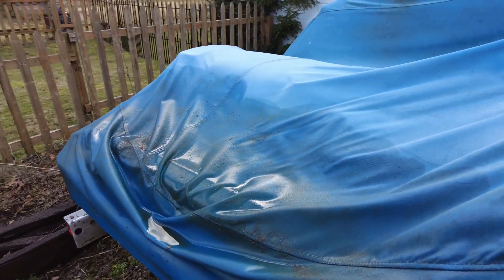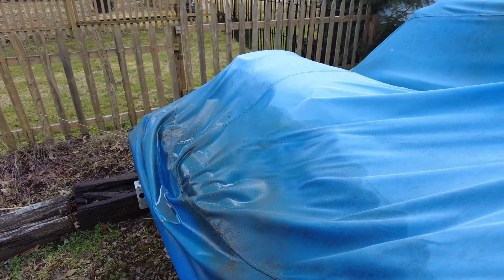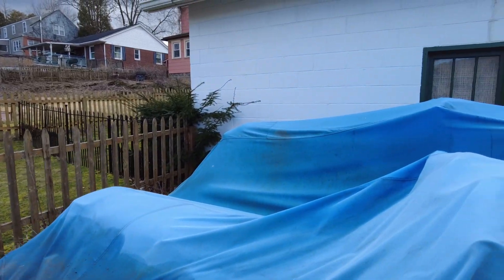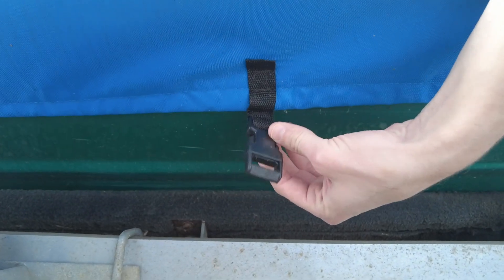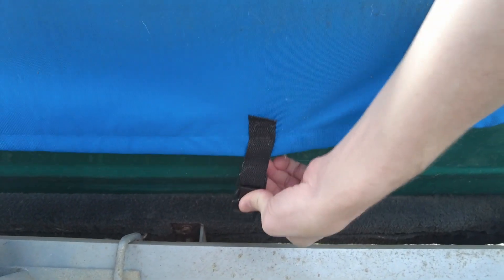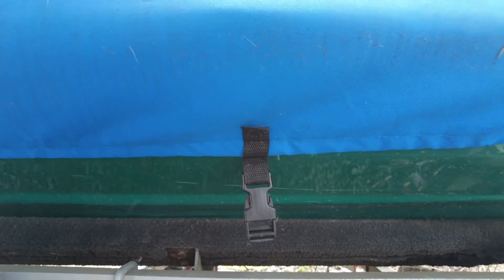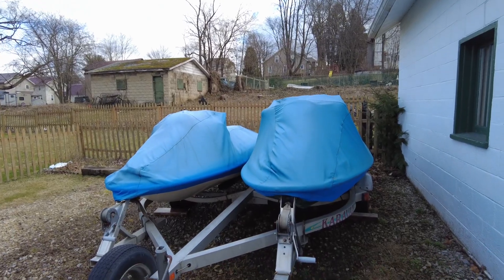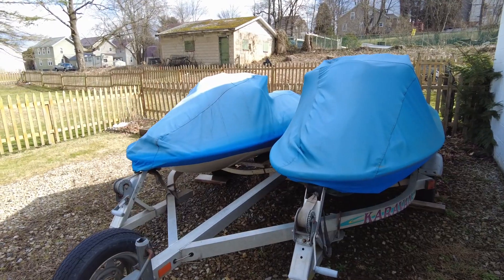Budge BA-52 Jet Ski Cover Review - Still holding up well!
🔥 View Current Price: ➡️
Review of the Budge BA-52 Jet Ski Cover Fits Jet Skis 116" to 135" Long, Blue.  These have been on my jet skis for a few years now and I'm surprised at how well they have held up!